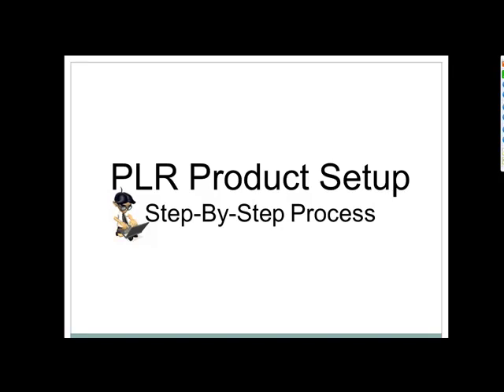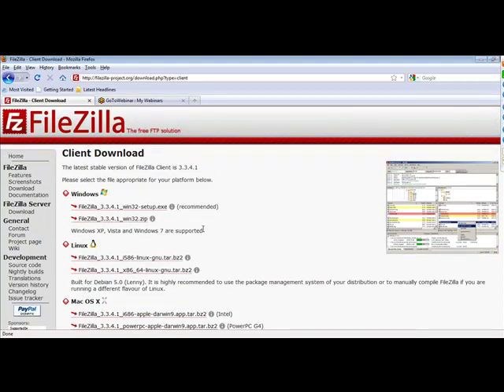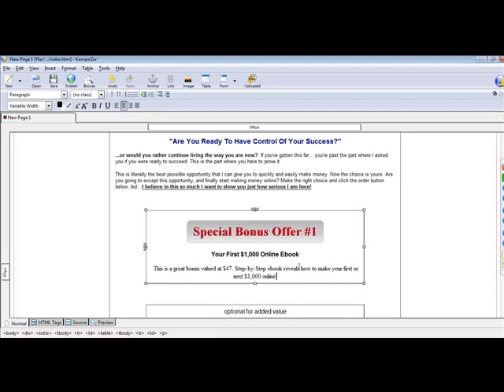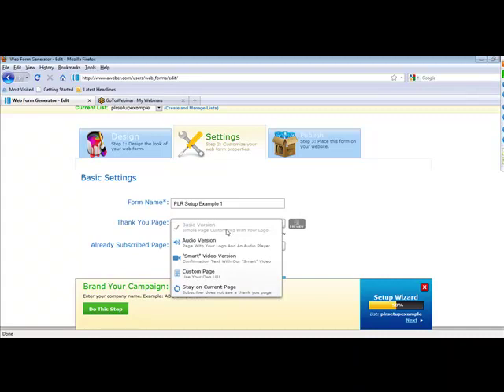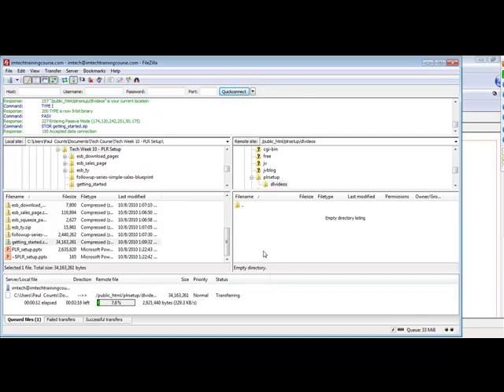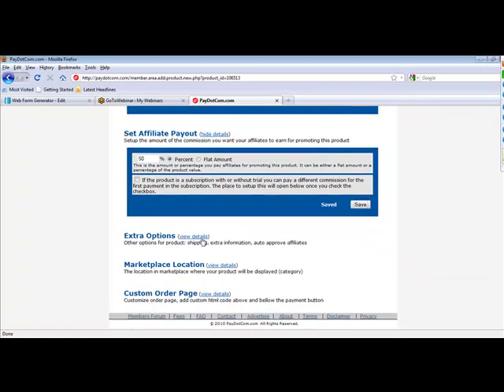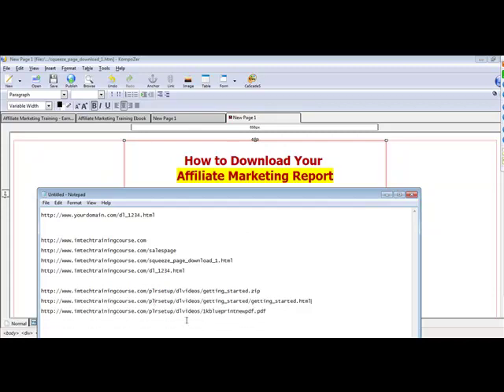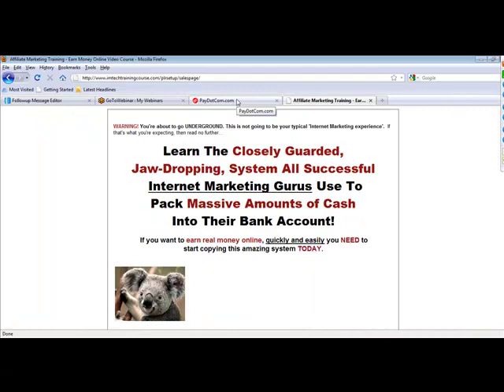PLR Product Set Up